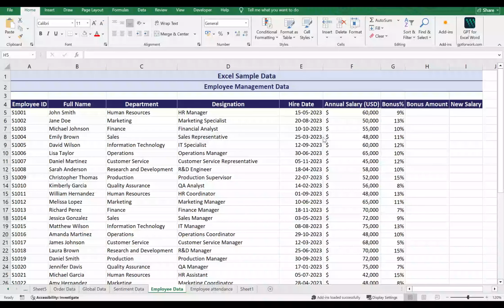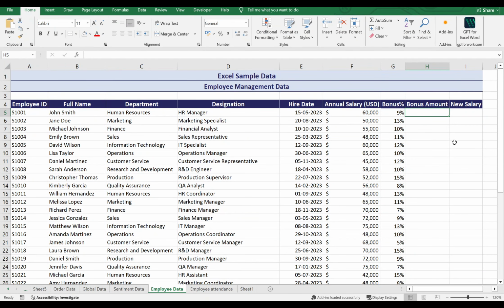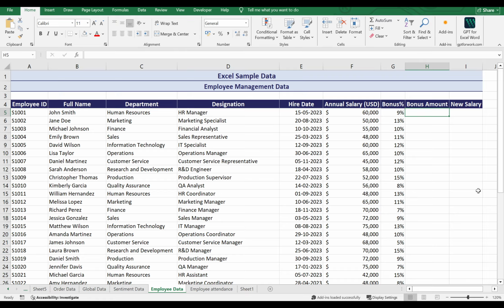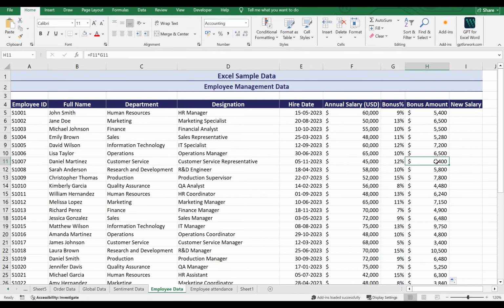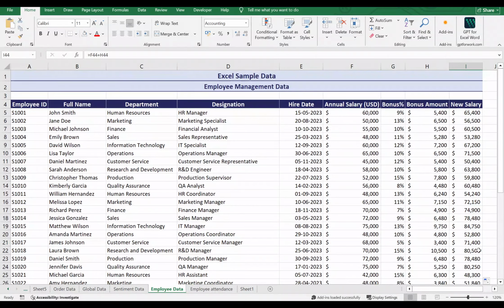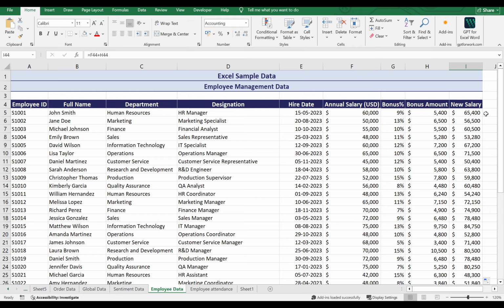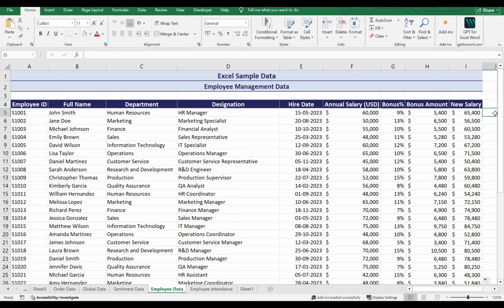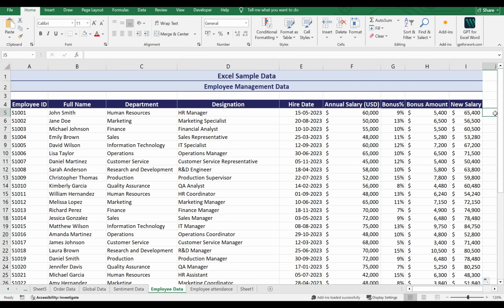How To Calculate Bonus In Microsoft Excel (2026 Easy Guide)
Learn How To Calculate Bonus In Microsoft Excel Using Percentage And Performance Formulas